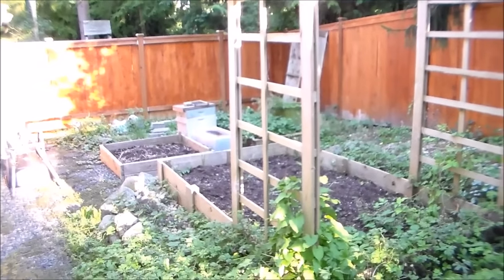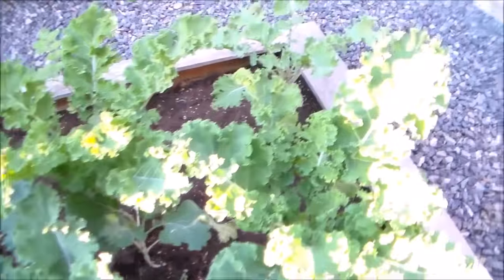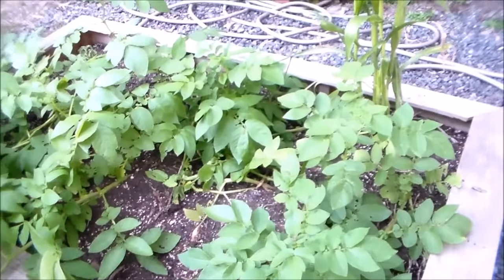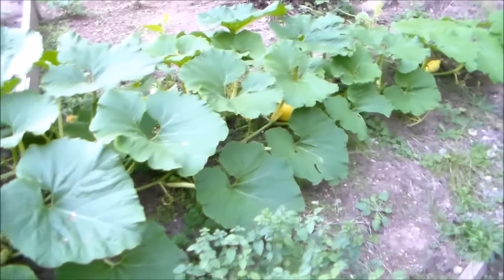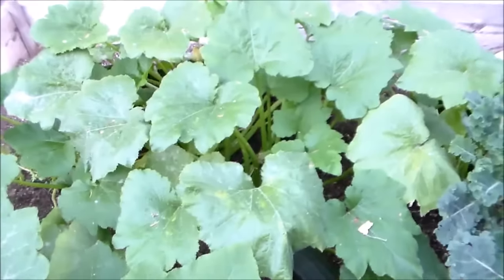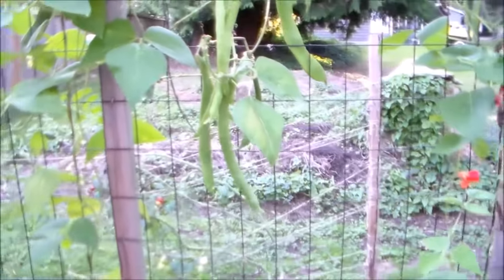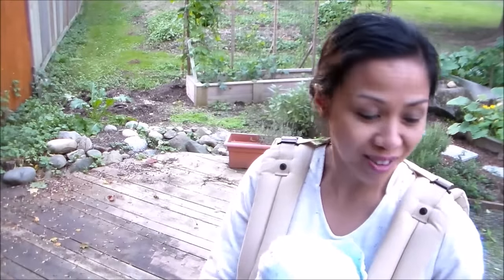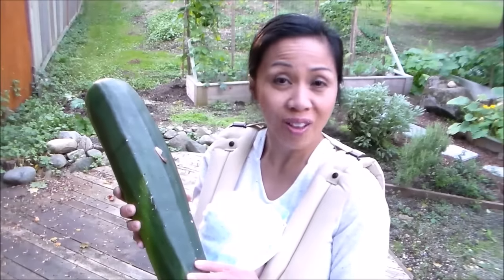Fall Garden Tour, Tips and Harvest 2016 PNW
Fall Garden Update, PNW, zone 8b.

If you buy, I can get commission! Thank you!